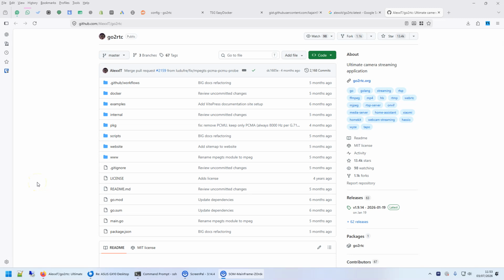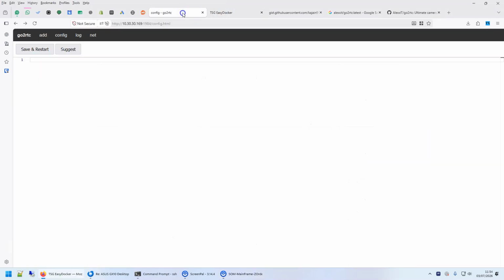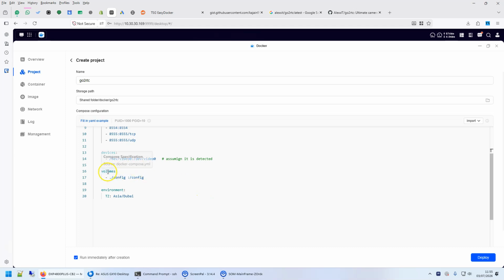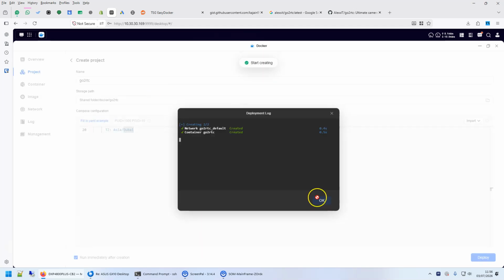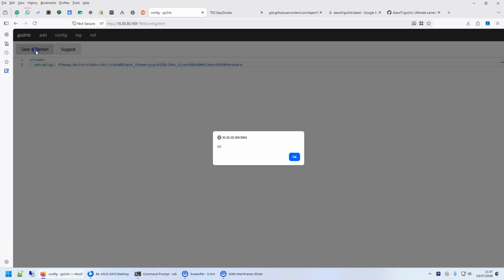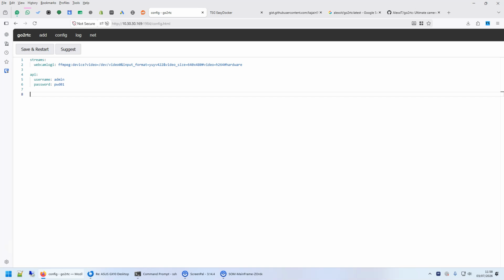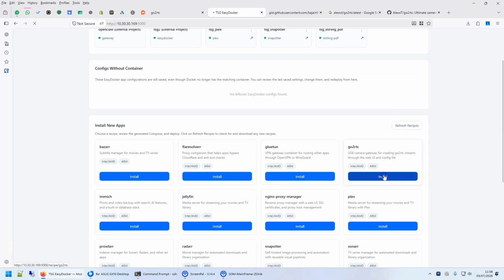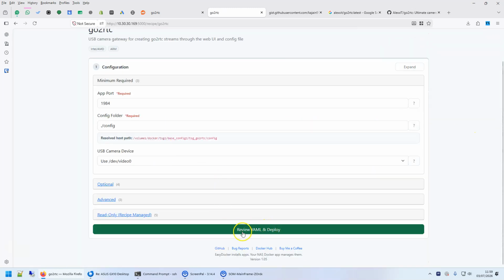Convert USB Webcam to IP Camera using go2rtc on UGREEN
I will  show you how to connect a regular USB webcam to your UGREEN NAS and publish it as a secure IP camera that can be used with any NVR, including Frigate, Blue Iris, Synology Surveillance Station, Agent DVR, Home Assistant, and more.

If you have an old USB webcam lying around, this is one of the best ways to put your NAS USB port to good use. If you would like a one click installation, use TSG EasyDocker.